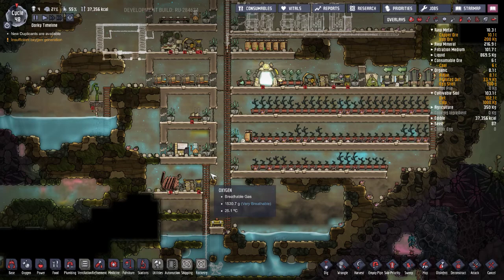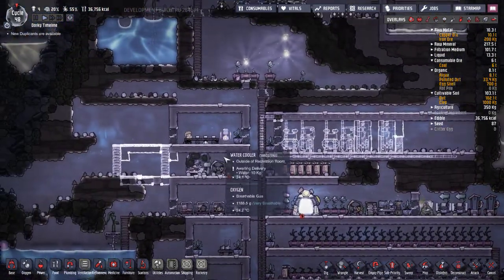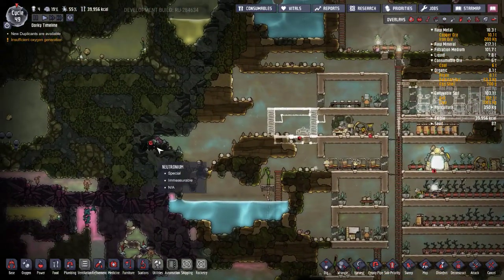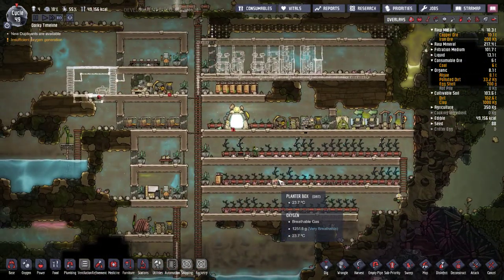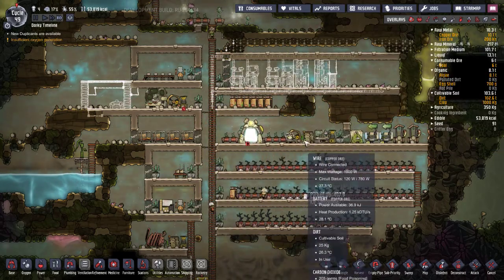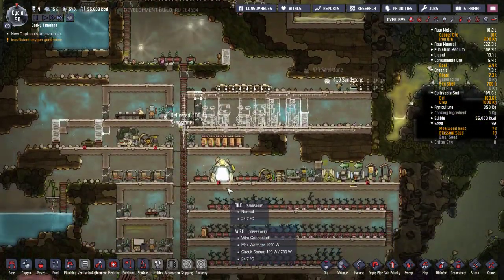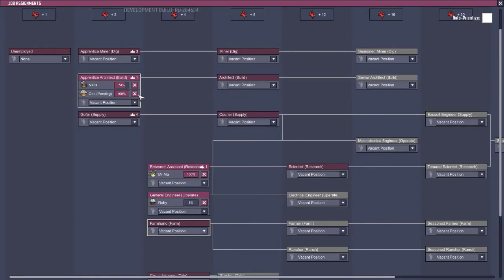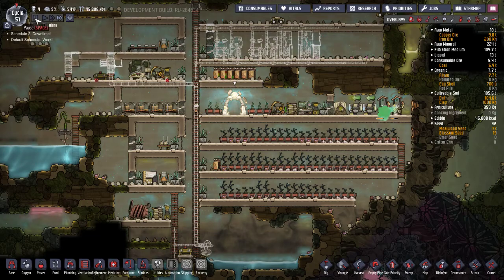Oxygen Not Included Ravaging Hunger Ep 3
Another update on the ravaging hunger playthrough.